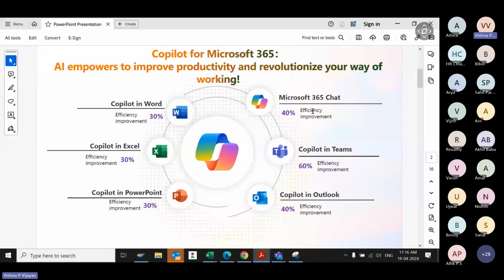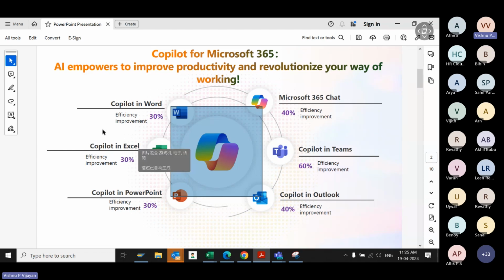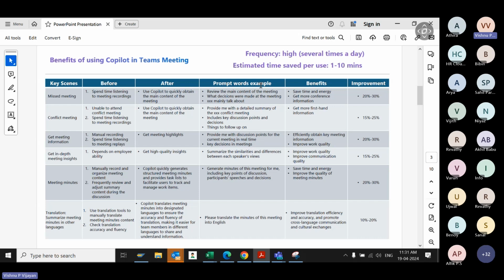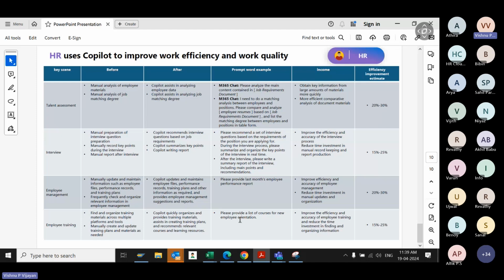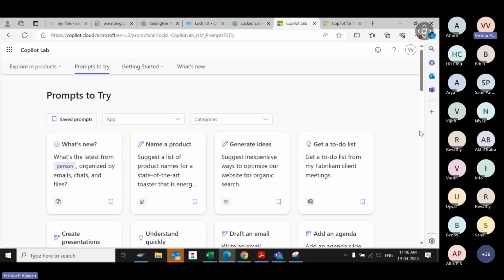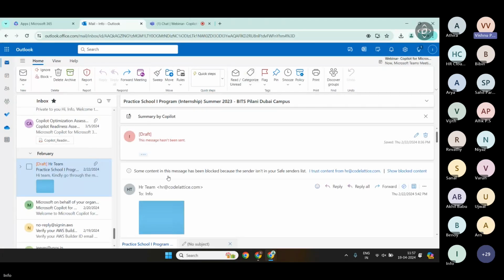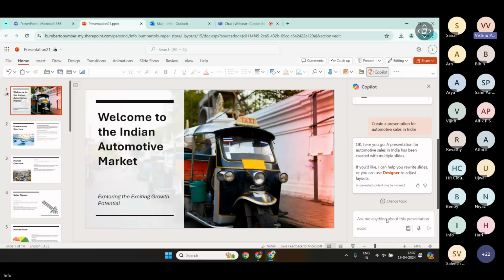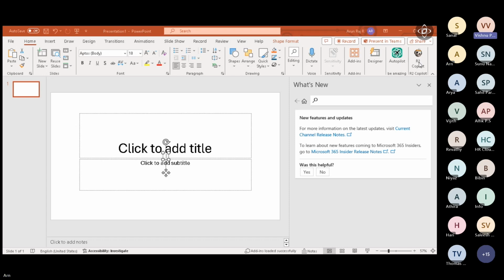Copilot- AI Master Class with Codelattice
This session explores best practices for integrating AI tools into your daily operations, from content creation to project management. Discover how microsoftcopilot can enhance efficiency and innovation across teams through real-world case studies and practical insights.